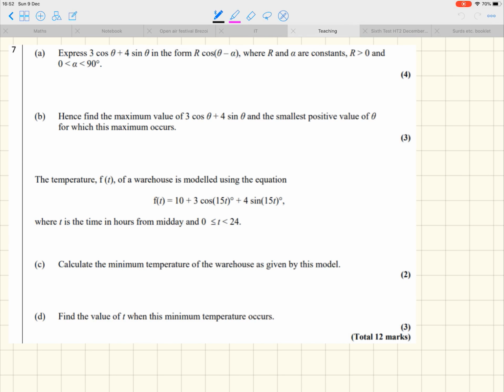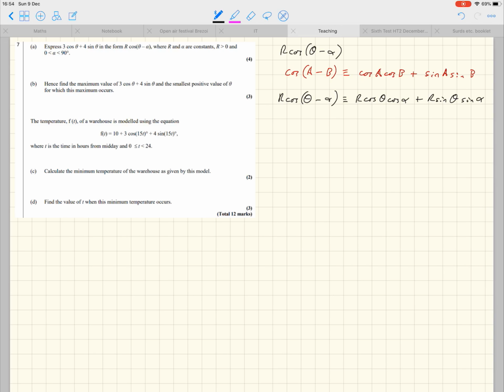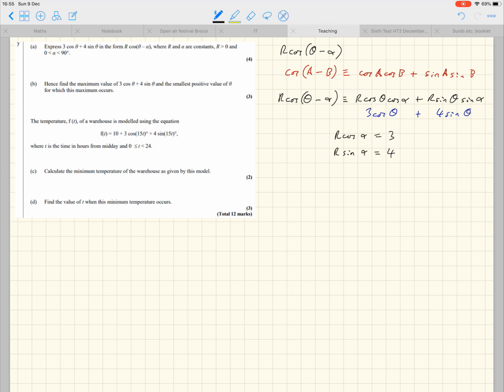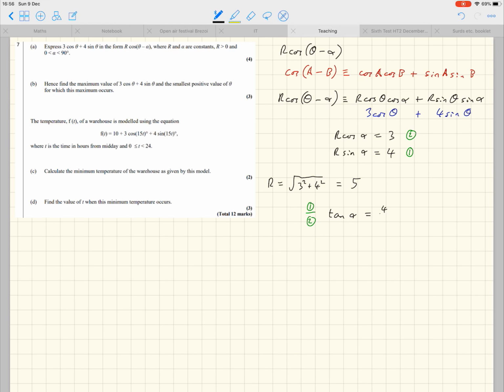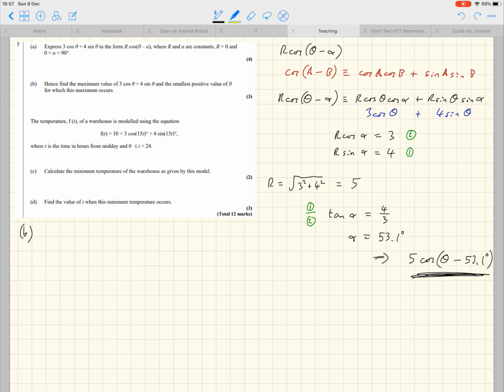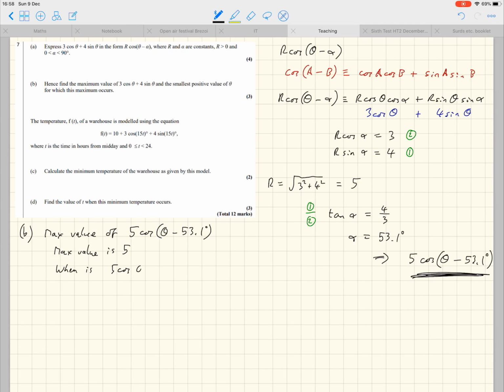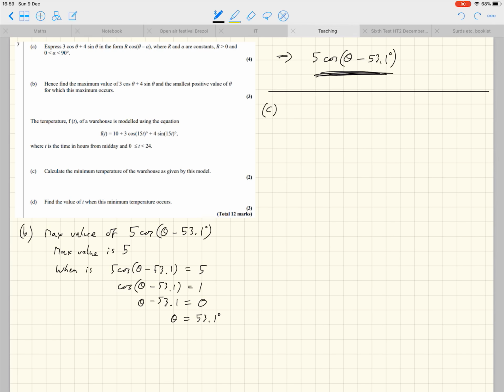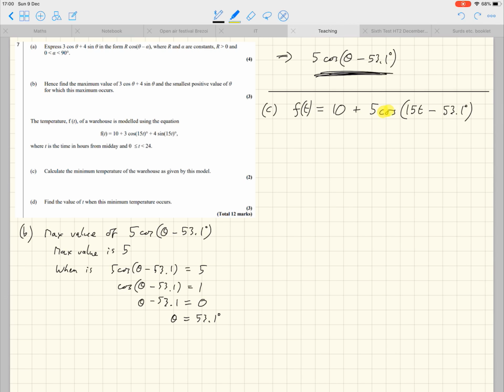Sixth Common Test 2 (2018-19) Solutions - Q7